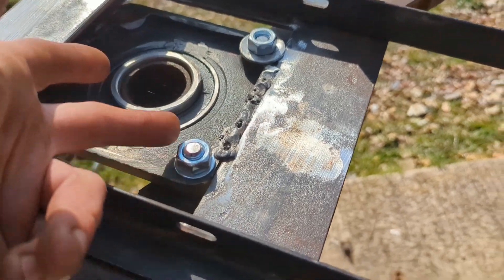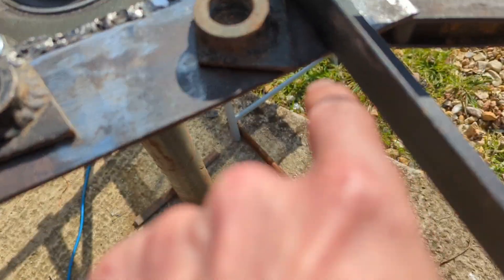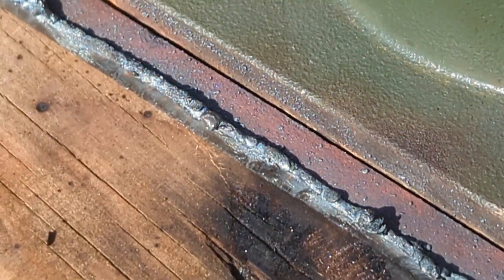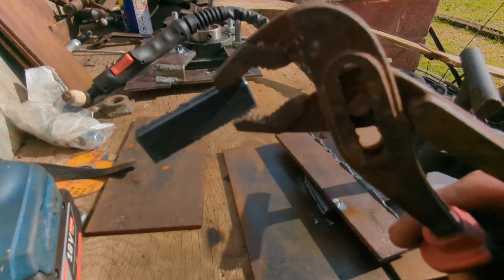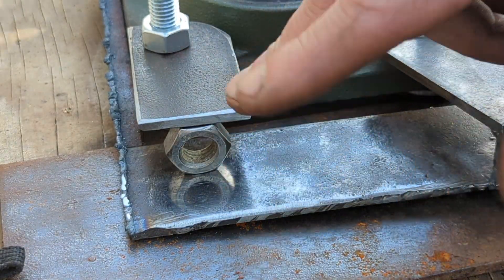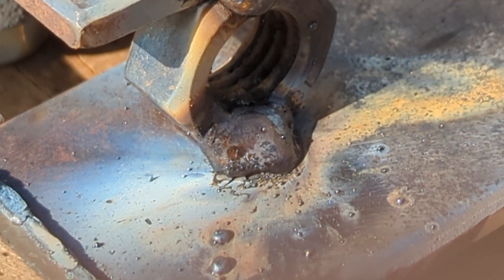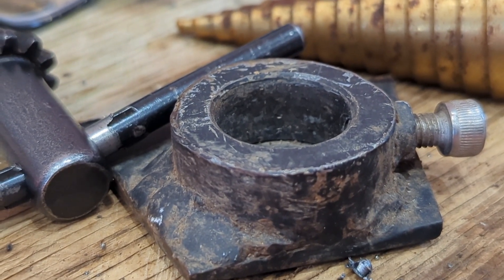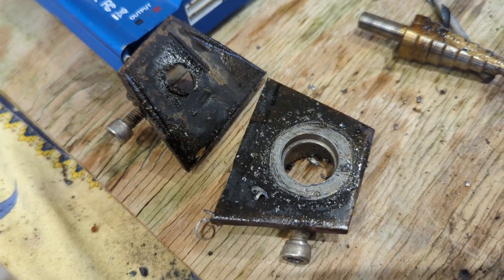New Wind Turbine Project - More work closer to the prize of the new beast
Greetings friends, hope you are well. this is a nice outside video, did some more welding and pretty much finished off the base part that connects to the tower and now I can crack on with the hinge